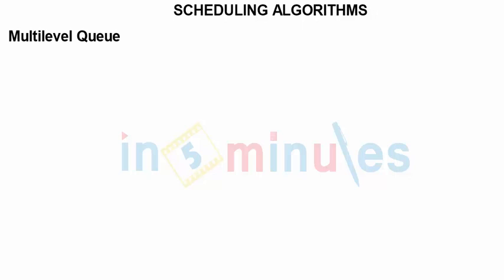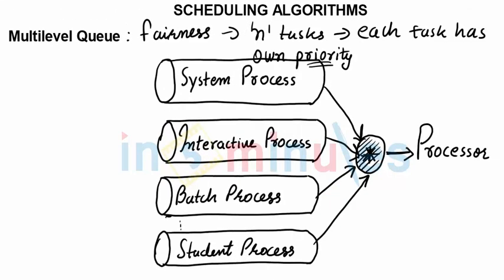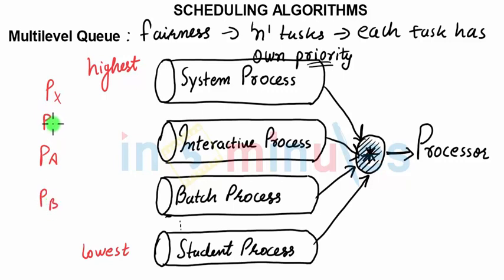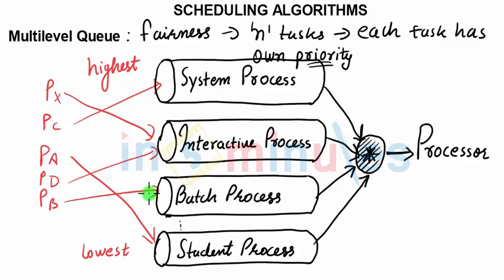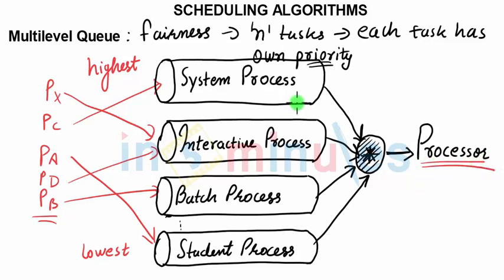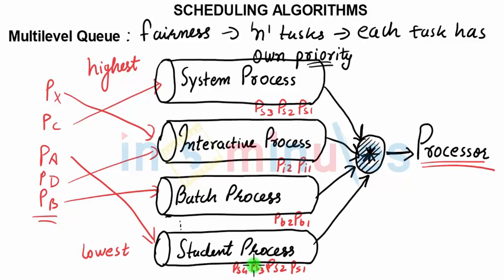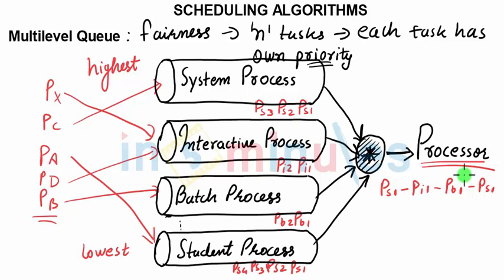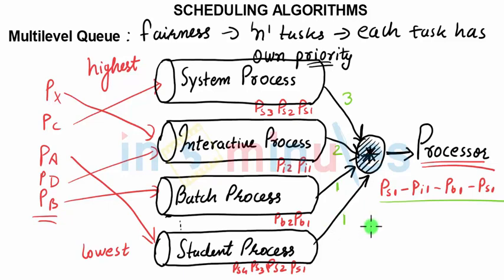V144 | Process Scheduling (Part 7)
Process schedduling algorithm with example (Producer - consumer, Reader - Writer).